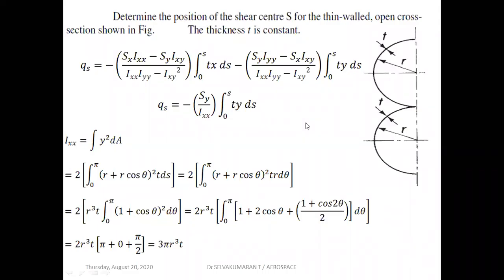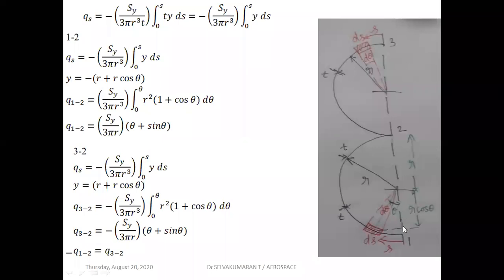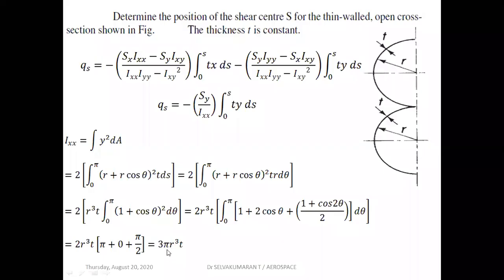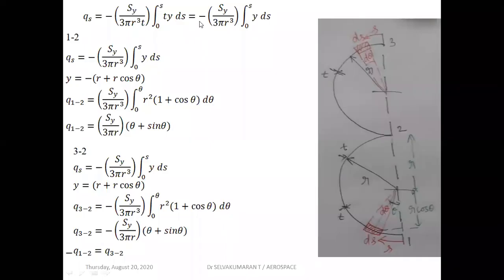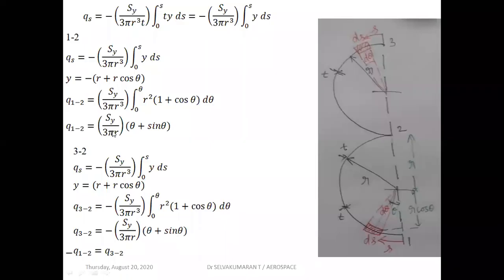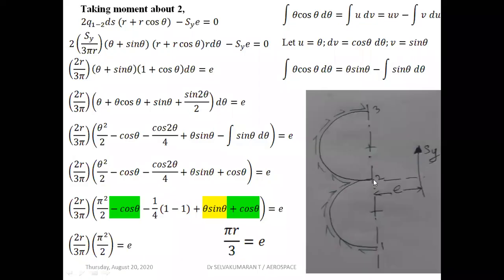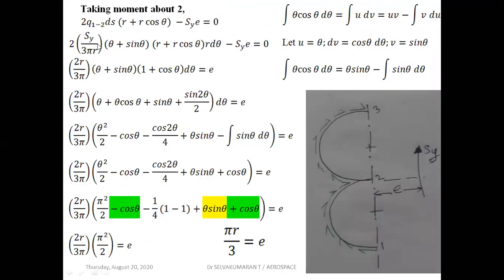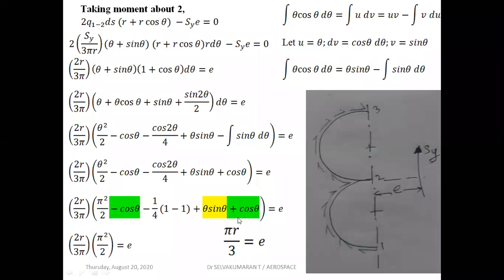SHEAR FLOW IN THIN WALLED OPEN SECTIONS 3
shear centre calculation